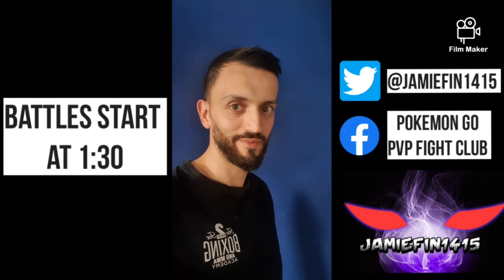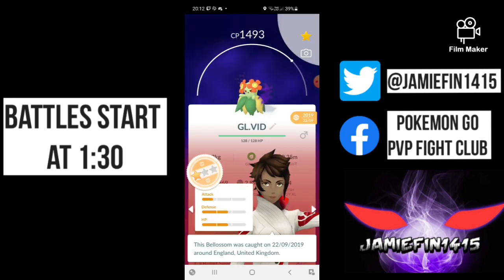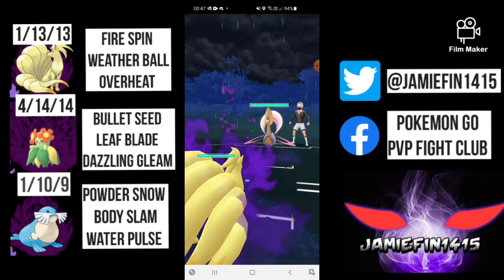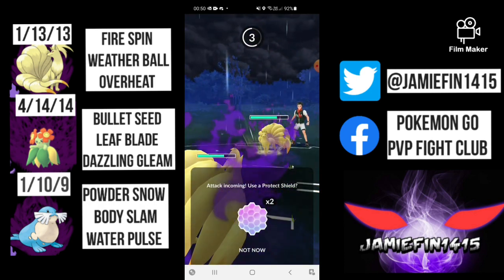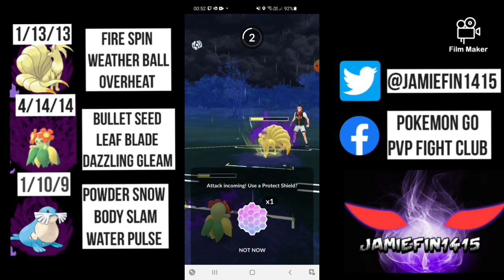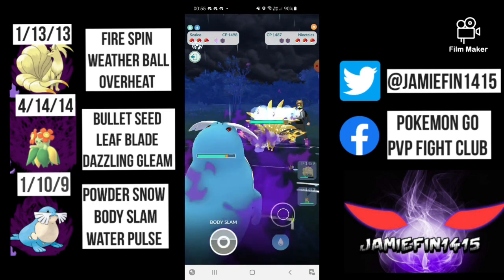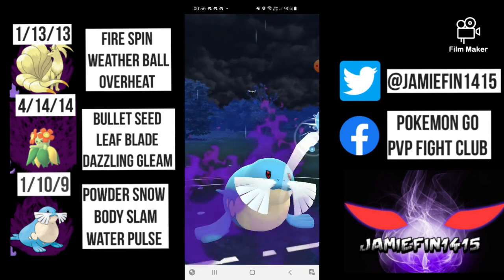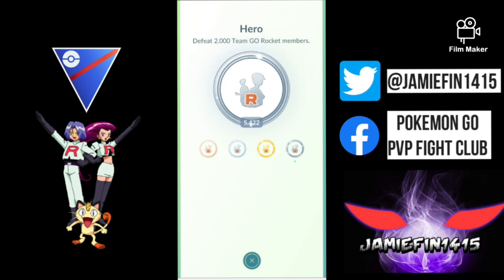Triple Shadow Shield Pressure Strategy makes quick works of opponets in the remix cup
In todays video we are taking a look at a sheild pressure strategy. All 3 pokemon we have generate energy very quickly and all have access to 35 energy charge moves meaning we are forcing the opponet to shield early  35 energy is the cheapest charge move you can have!

not only do all the pokemon have 35 energy charge moves they all have access to very powerful charge moves
we have Ninetales with weather ball ( it got nurfed because it was so OP)
Sealio with bodysalm ( the same stats as weather  ball before it was nurfed )
Bellossom with lead blade a crazy 70 damage for 35 energy one of the hardest hitting moves in the game without a debuff effect with a huge 2.0DPE

Once we can get shields down we can land some big nukes end game like overheat and Dazzling gleam and as mentioned above all of the charge moves are very hard hitting and very spammy so we have the potential to make quick work of the oppoents.

This line if 3 does have some great coverage on the meta but with so many flyers about Bellossom is a somewhat risky pick as it is hard walled by the common flyers  However on the flip side it handles the very common water types with easy out paces all of them and hitting like a truck.

these battles were from a fee days ago but we do pkay some high level oppoents

if you are running a triple shadow team and you like to be featured on the channel fill in the battle submission form 👇

all the movesets and lvs can be seen on the left hand side.